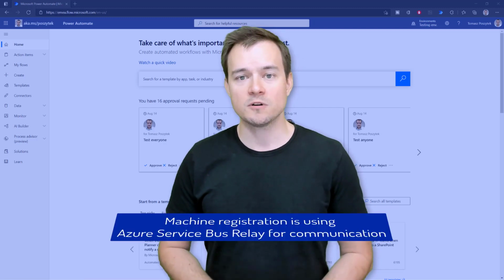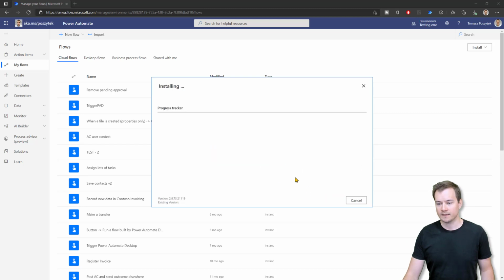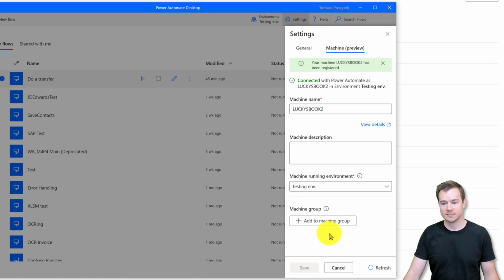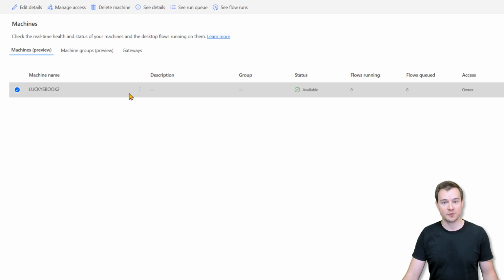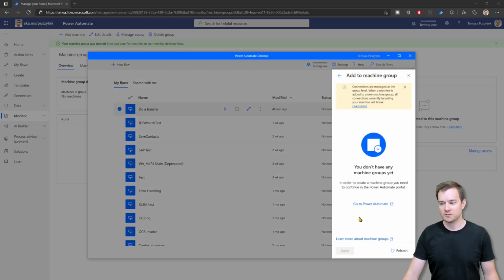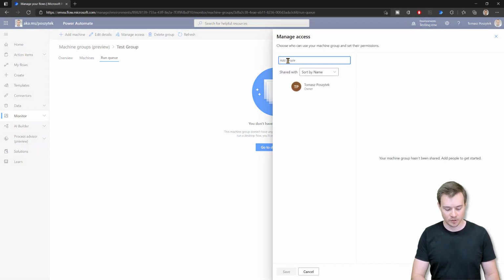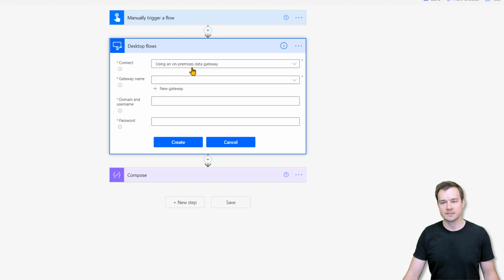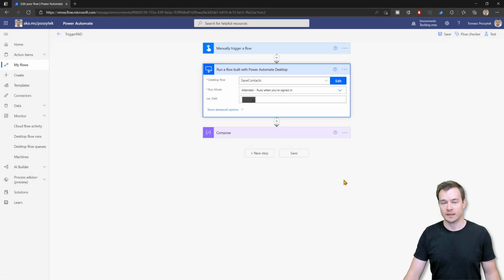Machine Registrations in Power Automate Desktop - first impressions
In this video I am showing you the new feature that was just released in Power Automate Desktop called Machine registration. It is going to replace the need to use on-premises data gateways to trigger RPA bots on specific machines.

Chapters:
0:00 What is Machine registration
1:11 Download and install latest PAD version
2:45 Set up Machine registration
4:00 Machines - new section in PA portal
4:25 Machines administration in PA portal
5:10 What are Machine groups
6:12 Machine groups set up
6:35 Adding Machine to Machine group
7:30 Machine groups administration in PA portal
9:20 Using new Machine registration feature in Cloud flow
11:35 Wrap up